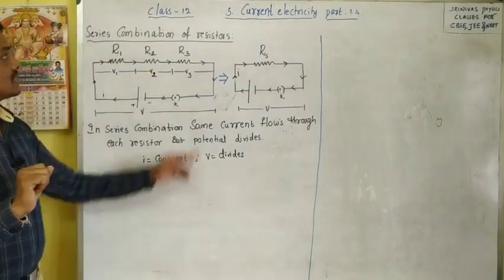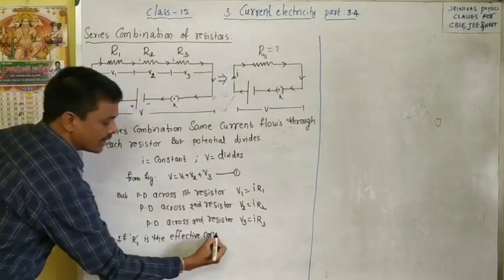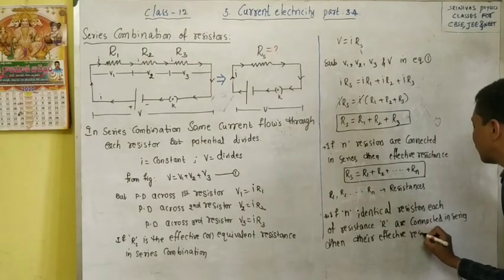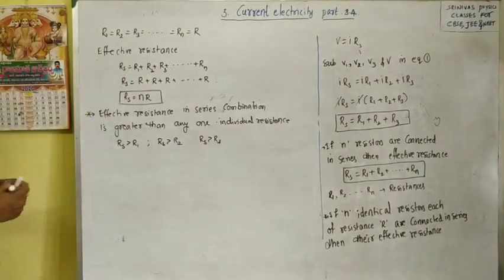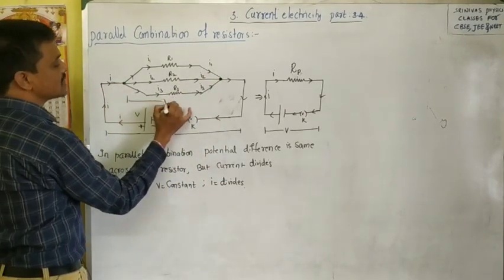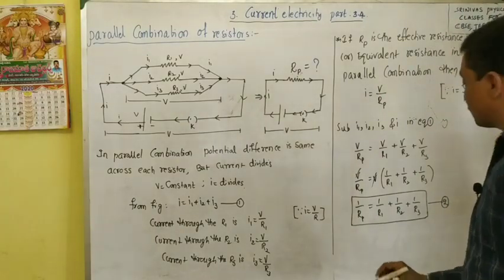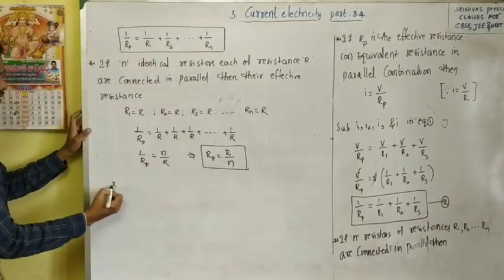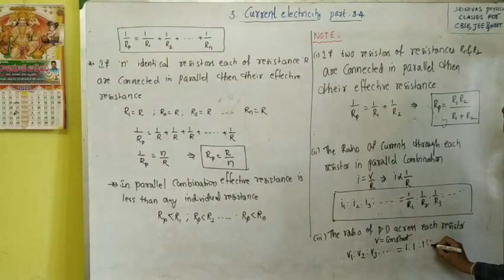Current electricity // series and parallel combination of resistors // part 3.4 class 12 srinivas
Effective resistance in series and parallel combination of resistors
colour code of resistors part 3.3